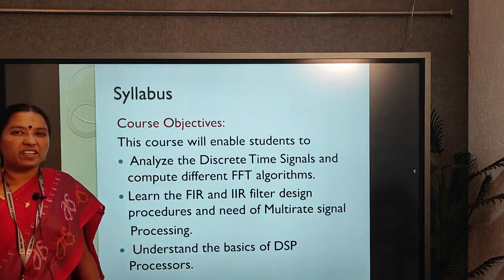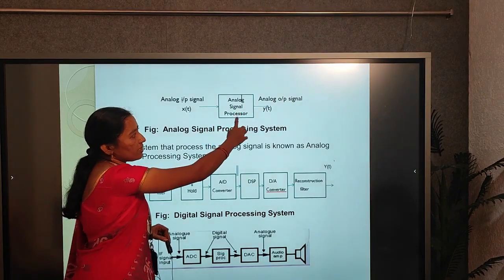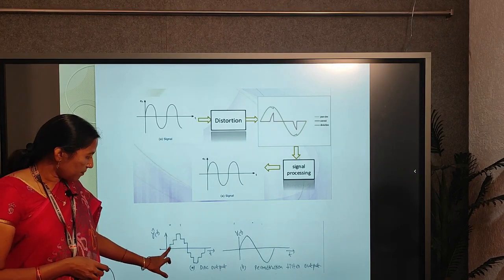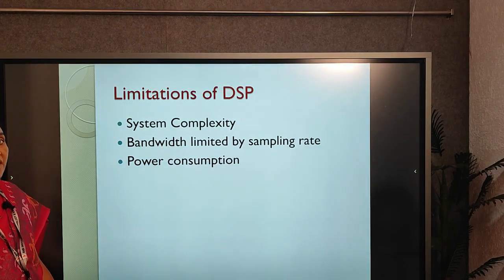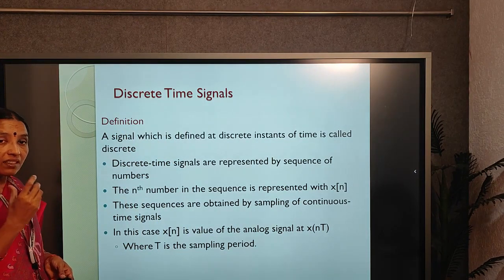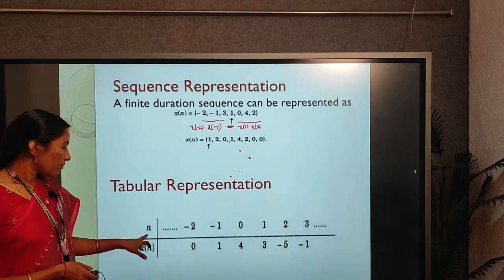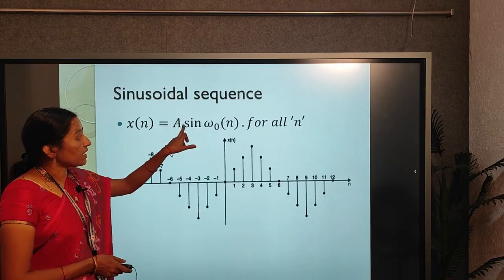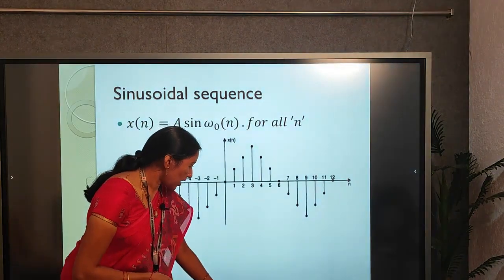Digital Signal Processing Part 1